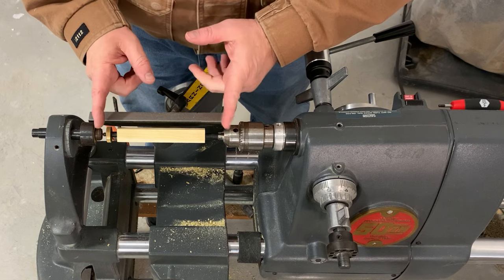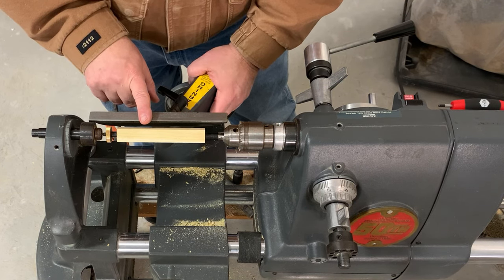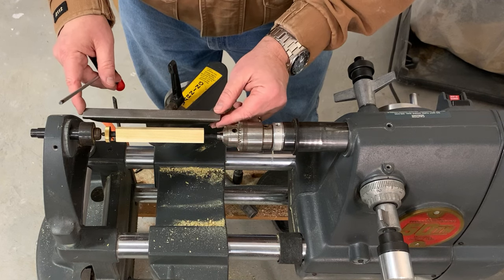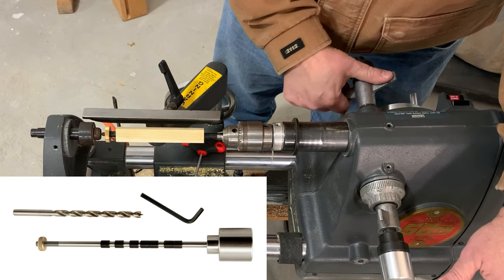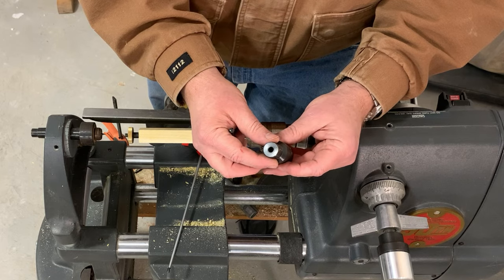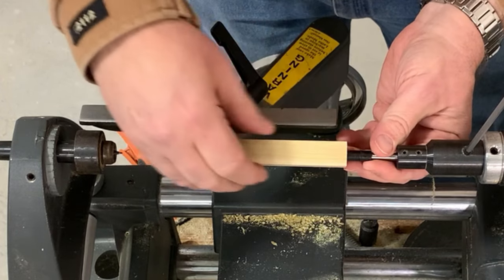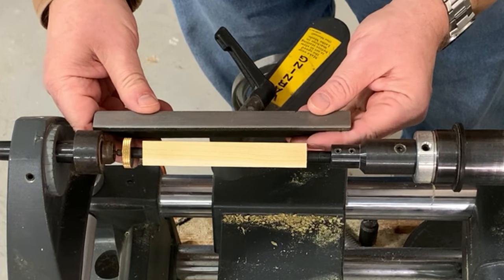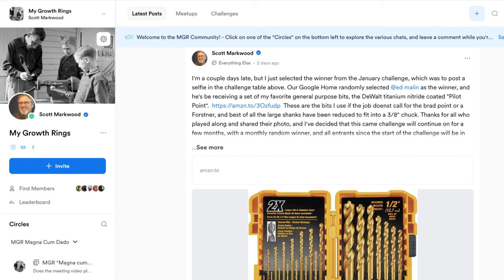Tool Rest Issues on Your Shopsmith Lathe?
If your tool rest is too crowded or your mandrel is awkwardly mounted, this video is for you!
Here are a few options for you:
🟢 This mandrel plugs right onto the end of your quill, and this one even includes a matching brad point drill bit
🟢 Shopsmith's site is a mess at the moment, and for some reason a search for the 1/4" router chuck, PART #514632, is giving erroneous results, so either call or message customer service or take a look on eBay Just note that MOST of the chuck listed on eBay are the 1/2" version, so look carefully before bidding or hitting the Buy Now link.
🟢 This mandrel is a KILLER deal and can be used in your drill chuck or a 1/4" router chuck. When you use it on a Shopsmith you simply use it without the included MT#1 drive.

(It's finally really a thing!)